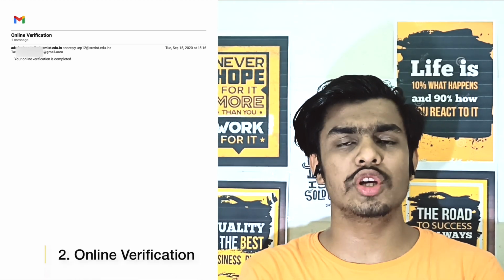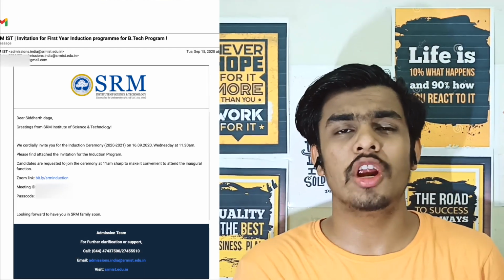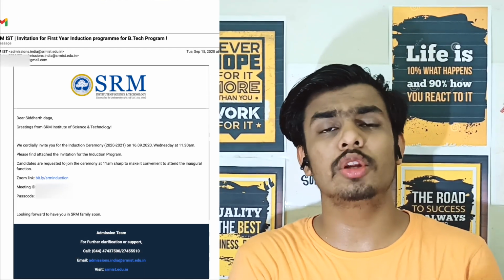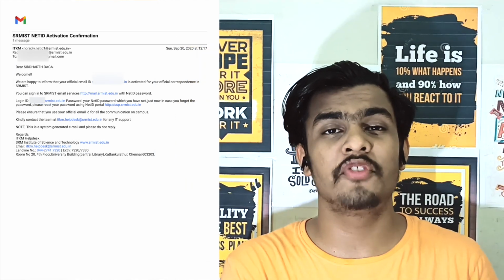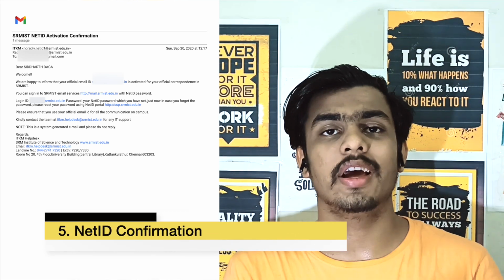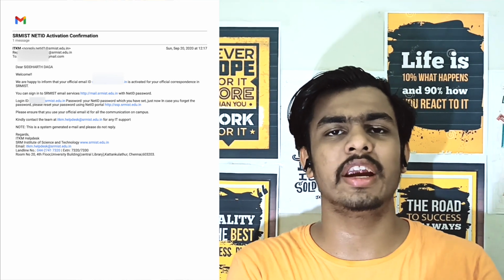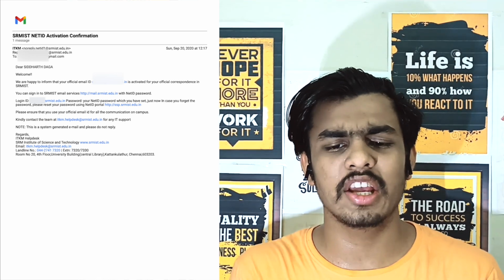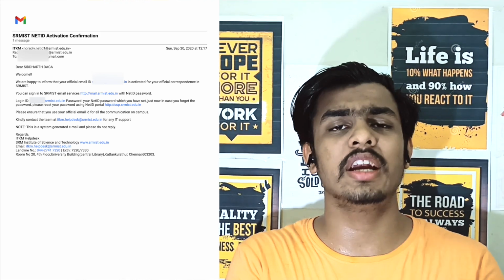SRM UNIVERSITY | WHAT TO DO AFTER GETTING PAL? | COMPLETE DISCUSSION | SIDDHARTH DAGA (SRM KTR )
Hello Guys.
I am Siddharth Daga , so after doing the payment of the counselling fees most of the students were having the query that what to do after the getting the PAL , so in this video I have discussed all the process by showing you the complete screenshots of the emails which I got during my admission time.
So I would suggest you to watch the video till the end so that you don'r miss out any thing..
Points explained :-
1.ONLINE ENROLLMENT
2.ENROLLMENT VERIFICATION
3.INDUCTION PROGRAM
4..NETID SETUP
5.NETID ACTIVATION CONFIRMATION
6.HOSTEL BOOKING
7.CLASSROM INVITATION